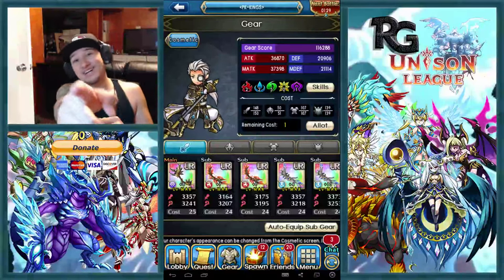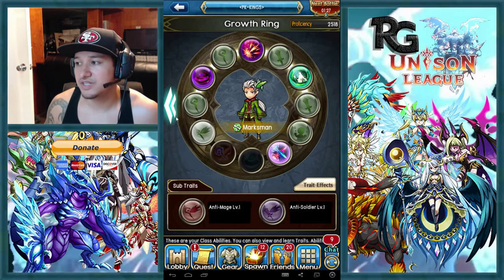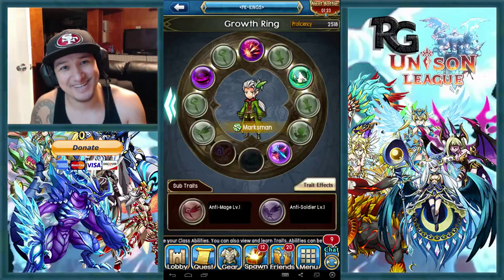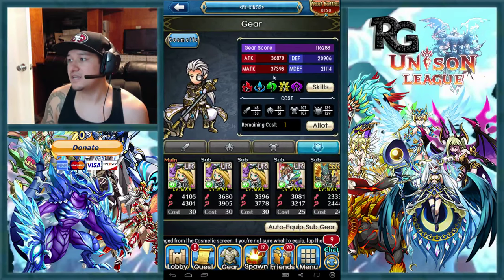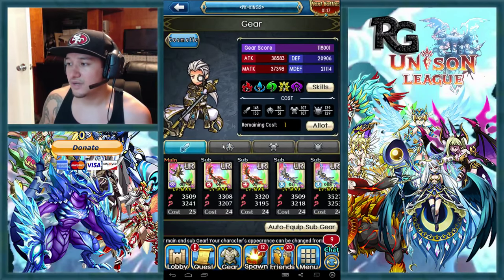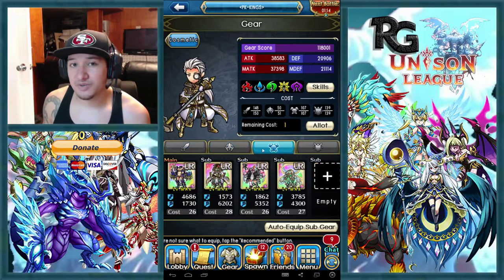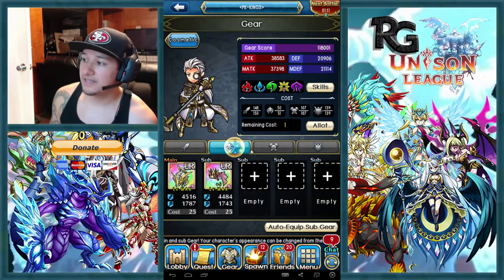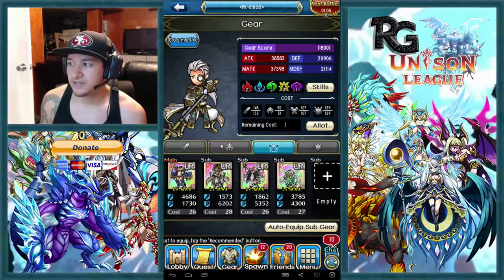Unison League: Archer Class - Guide after Update!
3 Base Archer Skills:
1: Hunt
2: High Circle Snipe
3: Lethal Strikes
4: (interchangeable)

4th Skill (interchangeable):
*Cheer* (front line Uni spec)
*Guard* (Front line Defense spec)
*Imaginary Shot* (Crystal DPS)
*Ether Exchange* (First Blood Spec)

All archers should have 6 Bows/Guns:
1-3 Fatal Testament
3-5 Heart of the Deadeye
Front Line Archer:
*6-7 Armors/Helms* 3 Magic Down 4 Physical Down (2 Constants if possible)
*4-5 Monsters* 2-3 Green Monsters 1 Blue Monster 1 Red Monster
Full Crystal Archer:
*4-6 Armors/Helms* 2-3 Magic Down 2-3 Physical Down (2 Constants if possible)
*6 Monsters* 6 Green Monsters
Defense Archer:
*8 Armors/Helms* 4 Magic Down 4 Physical Down (2 Constants if possible)
*3-4 Monsters* 1-2 Green Monsters 1 Blue Monster 1 Red Monster